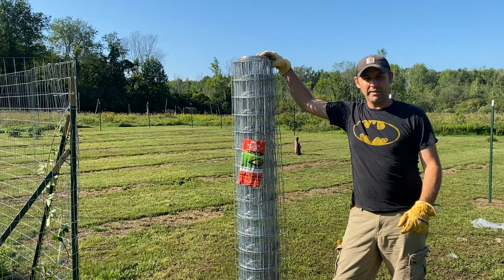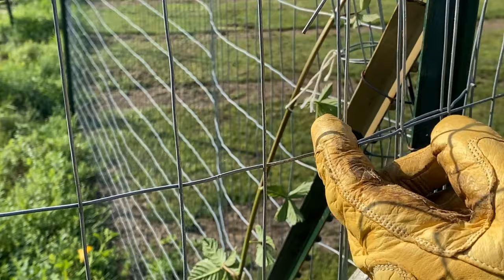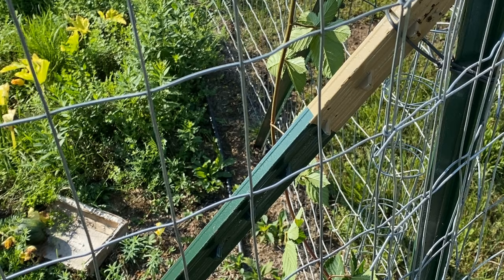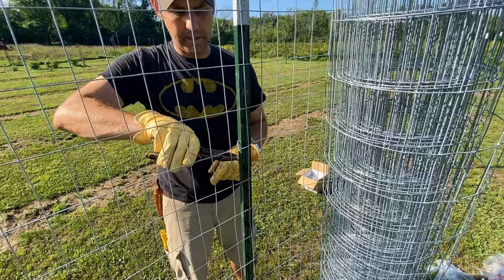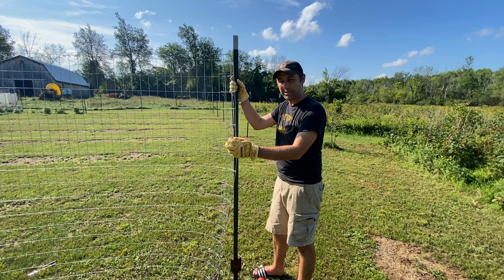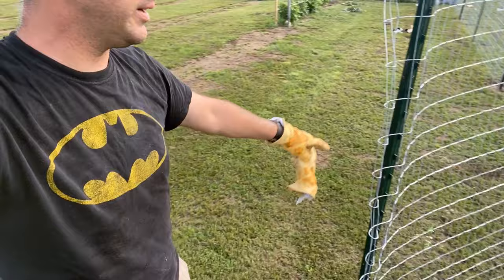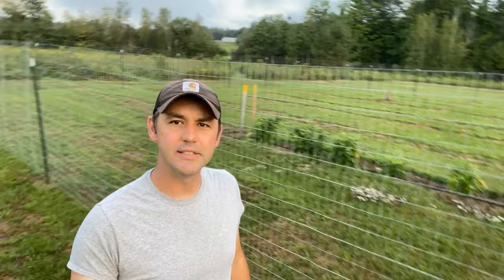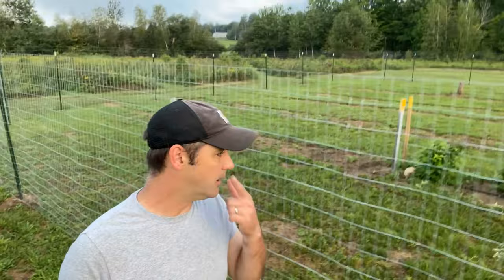How to Install Welded Wire Fencing on T-Posts, Berry Patch Expansion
Installing Welded Wire Fencing on T-Posts for the Berry Patch Expansion

Tpost Driver

Right now, we have...
Joan-J Raspberries
Heritage Raspberries
Triple Crown Blackberries
Sweetheart Blueberries, Duke Blueberries, and Patriot Blueberries
Jack-O-Lantern Pumpkins, and Howden Pumpkins
Victoria Rhubarb
Sunflowers